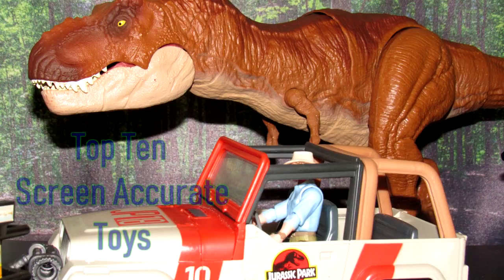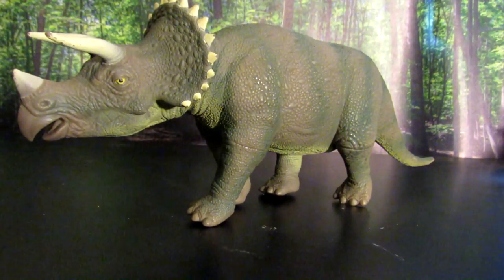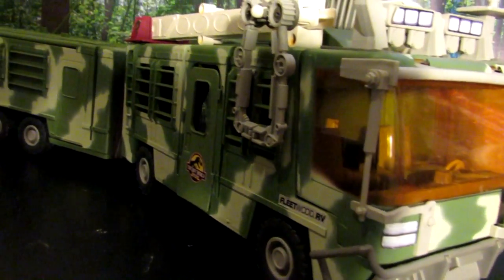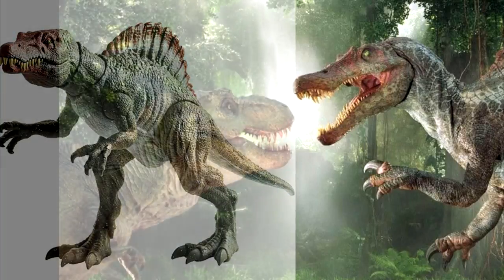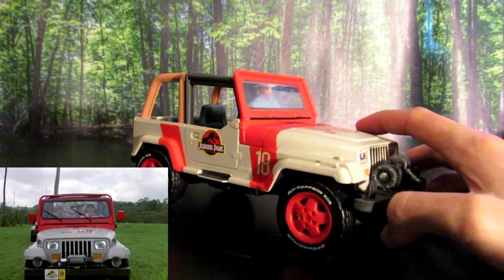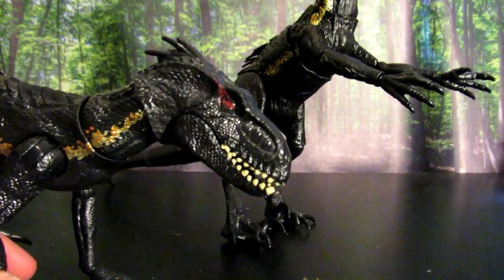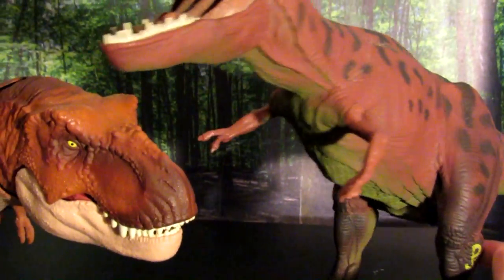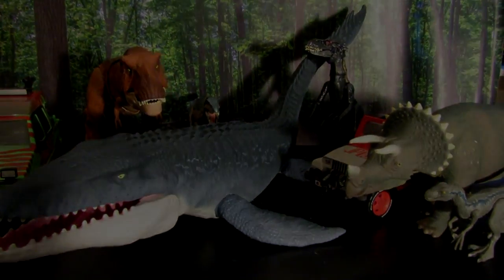The Most Screen Accurate Jurassic Park / Jurassic World Toys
In this video, I go over ten of the most screen accurate toys ever produced by Kenner and Mattel.  There are many more not included on this list, but these are some of the ones I believe are the best.